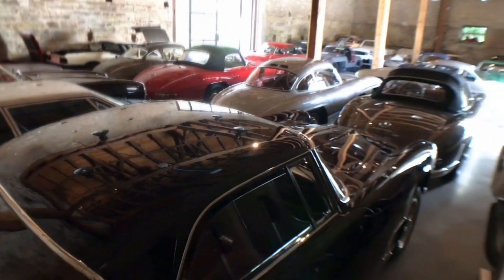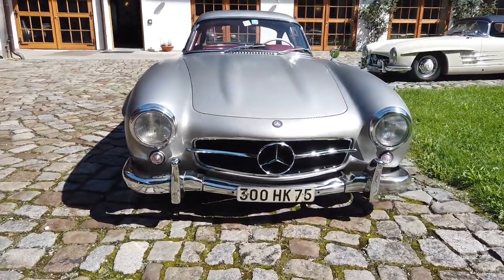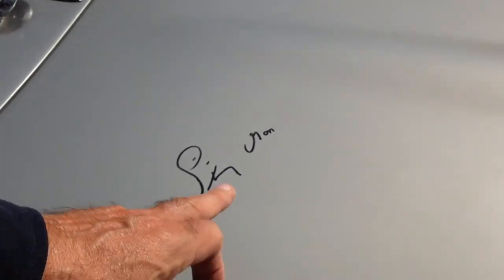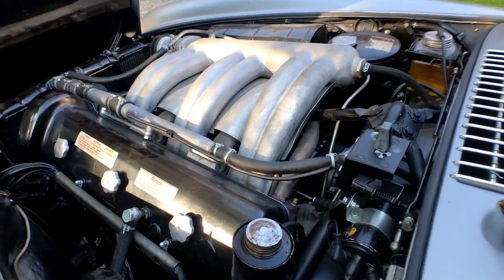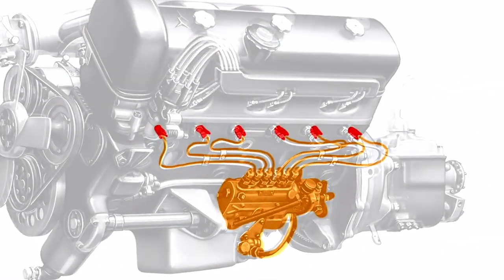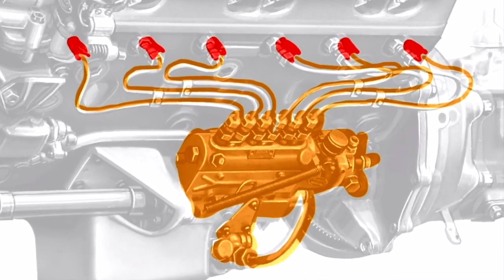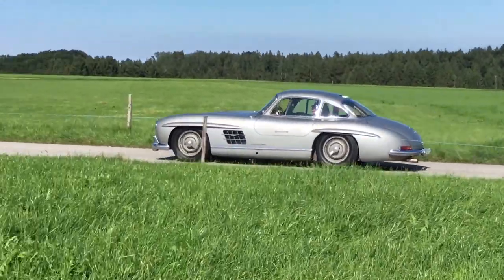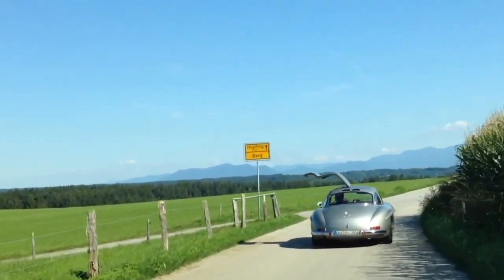Historic, amazing Gullwing Mercedes - 300SL.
Hans Kleissl im Interview mit Carthropology. Wir erfahren, wie das Auto fährt, seine unglaubliche Rennwagen-Linie, die berühmten Leute, die es besaßen und darin fuhren. Wir finden heraus, welchen Einfluss die Technologie des Zweiten Weltkriegs auf die Entwicklung des Automobils hat: Kraftstoffeinspritzung, Schrägmotoren sowie leichte Materialien und Design.

Wir machen eine Fahrt durch die exquisite bayerische Landschaft und erleben, wie es ist, einen dieser berühmten Rennwagen mit einem der weltweit führenden Experten für den 300 SL zu besitzen: Hans Kleissl.